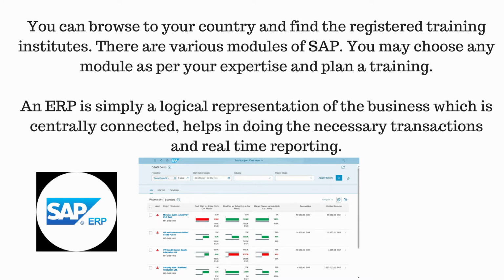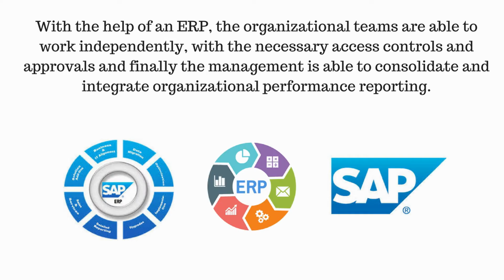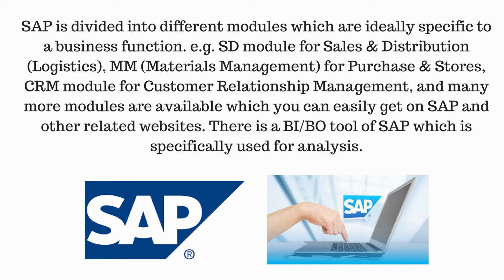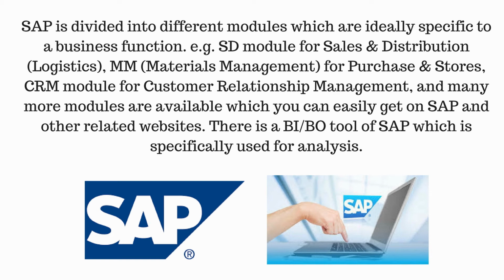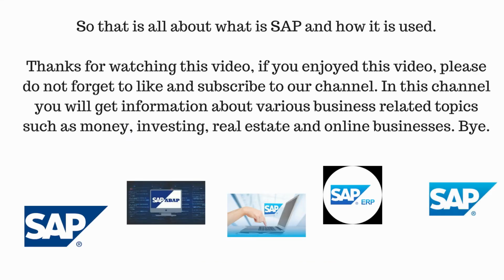What is SAP and How it is Used?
What is SAP and How it is Used. In this video you will learn about SAP and how it is used.
SAP is an ERP (Enterprise Resource Planning) software by the same name of the company. SAP is a german acronym which is spelled in English as “Systems, Applications and Products in data processing”. The best place to study SAP is through its certification programs. The SAP website (SAP Software Solutions, Business Applications and Technology) gives complete details about it. You can browse to your country and find the registered training institutes. There are various modules of SAP. You may choose any module as per your expertise and plan a training.
An ERP is simply a logical representation of the business which is centrally connected, helps in doing the necessary transactions and real time reporting.
With the help of an ERP, the organizational teams are able to work independently, with the necessary access controls and approvals and finally the management is able to consolidate and integrate organizational performance reporting.
SAP is divided into different modules which are ideally specific to a business function. e.g. SD module for Sales & Distribution (Logistics), MM (Materials Management) for Purchase & Stores, CRM module for Customer Relationship Management, and many more modules are available which you can easily get on SAP and other related websites. There is a BI/BO tool of SAP which is specifically used for analysis. These are standard packages meaning it does not need coding to configure. This is called the functional part of SAP.
You can do customization in SAP through a language called ABAP. This requires coding knowledge. This is called the technical part of SAP.
So that is all about what is SAP and how it is used.
In this channel you will get information about various business related topics such as money, investing, real estate and online businesses. Bye.

★☆★ MUSIC CREDIT ★☆★

★☆★ ABOUT BUSINESSOPEDIA  ★☆★

Please be aware that Investing of any kind involves risk. It is imperative that you conduct your own research before investing your money. We are sharing tips with no guarantee of gains or losses on any investments you make.

Businessopedia (businessopedia)